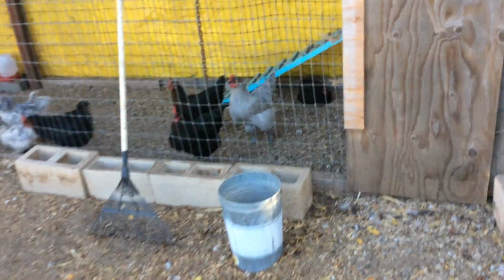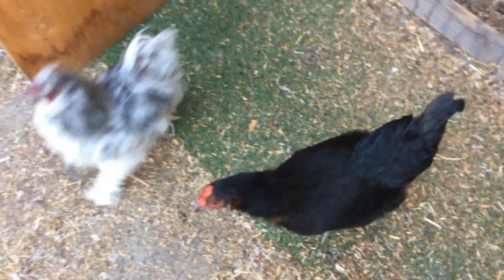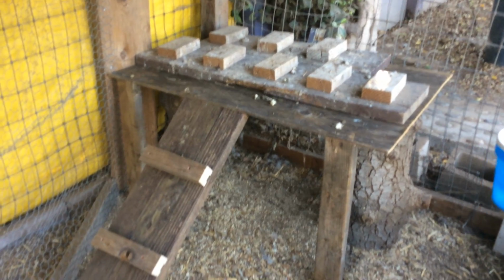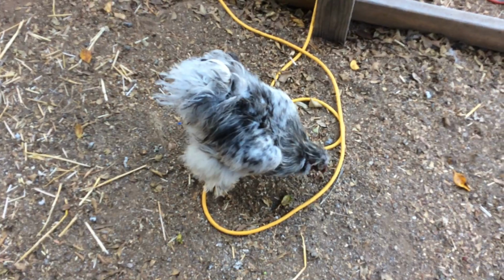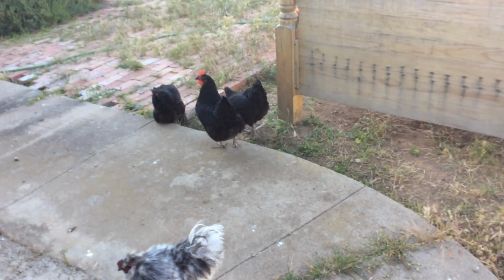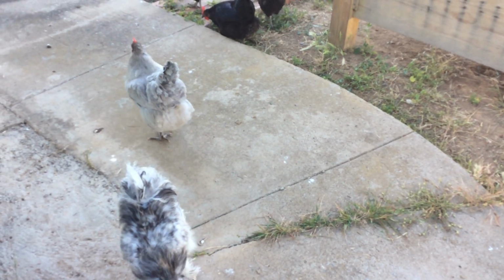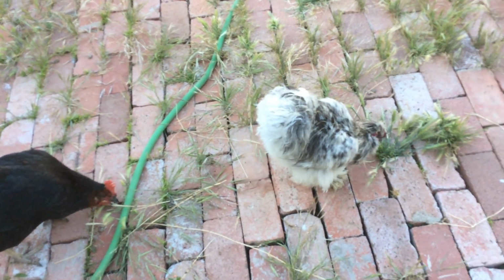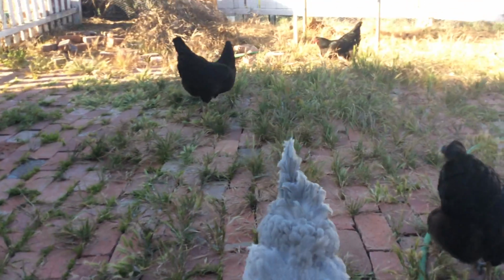Chicken Check-in 5/25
Today we see new additions to the coop and Henry graces us with his calls